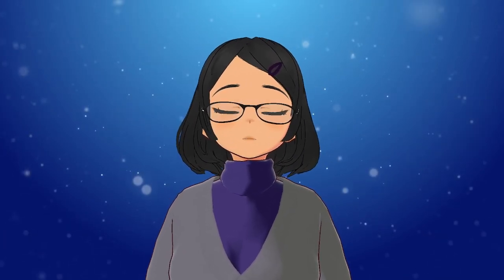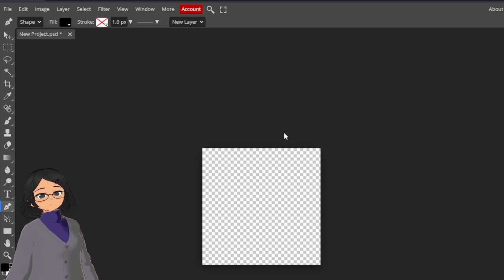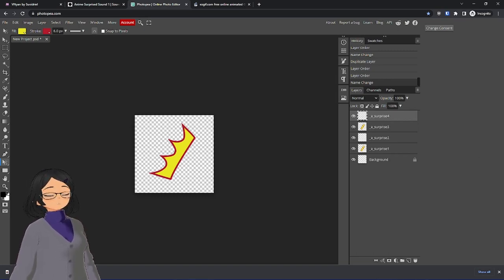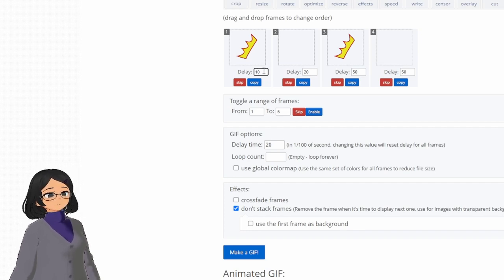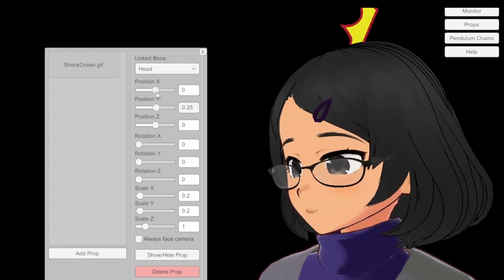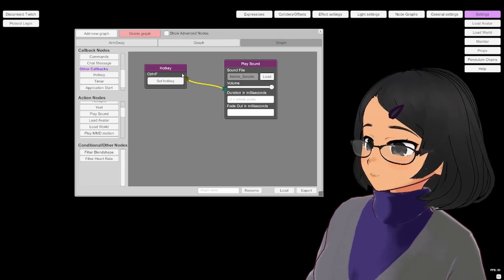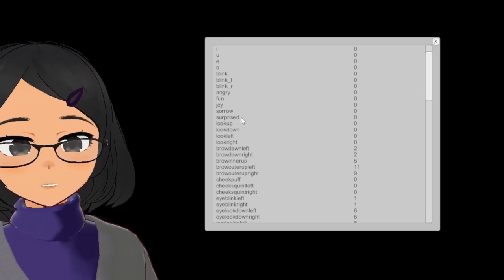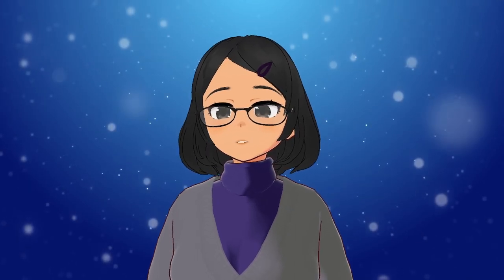Create a simple anime surprise prop from scratch - VNyan tutorial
I'm Aoshi of the Morpheus Room Lounge, and this is my first tutorial on how to create a fun little anime effect for VNyan using only free tools and mouse.

I do my best to explain and walk you through every possible step starting from scratch, and hopefully you'll pick up some basics that allow you to have some really creative interactive elements for your stream

📣ENGLISH SUBTITLES ARE AVAILABLE📣 since I know my accent is a bit hard to follow some times

📁 Asset zipped file:
If you just want the prepared assets ready to be added and set-up in VNyan, you can download the ready-to-go file

Chapters:
00:00 Introduction
01:20 Design and animation of the prop
10:38 VNyan node graphs
20:32 Final thoughts
21:09 Endcard